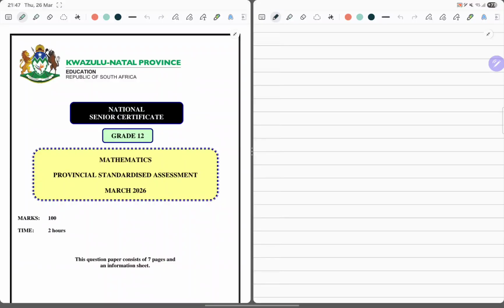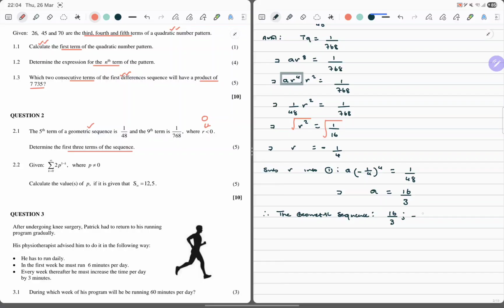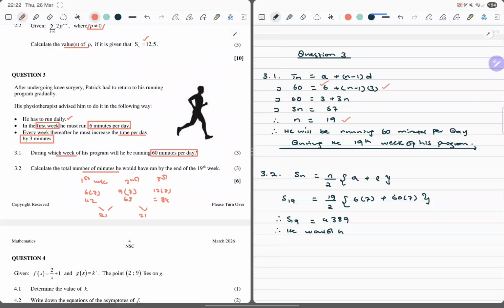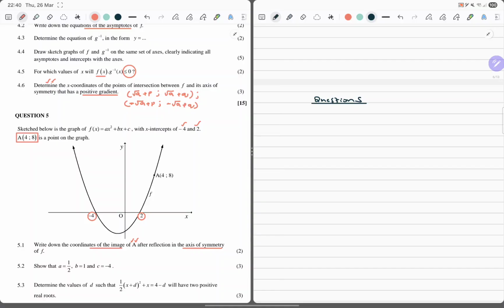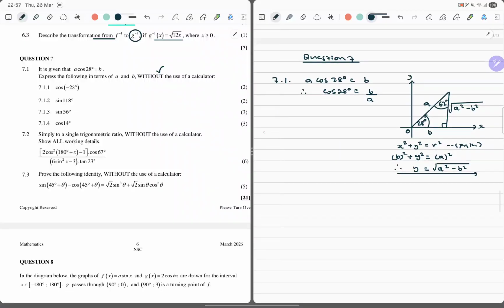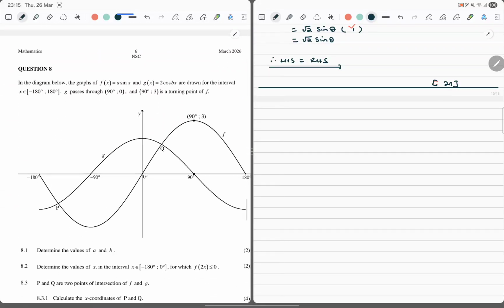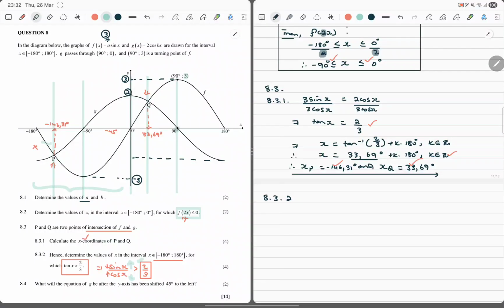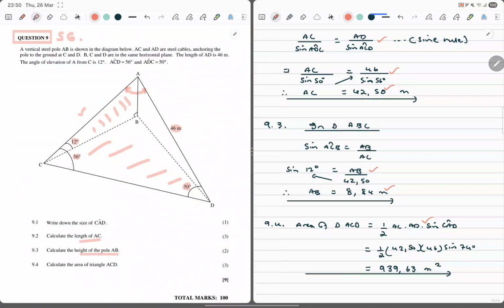MATHEMATICS/ KZN- MARCH 2026 MEMO/ GRADE 12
In this video we will go through the entirety of the paper from start to Finnish. Buckle up and learn the trade.
Goodluck!!